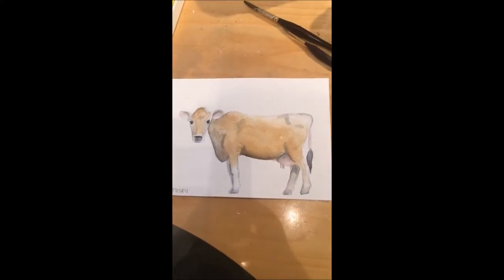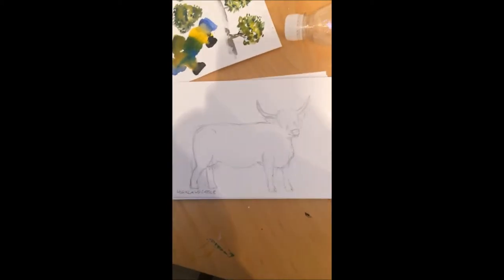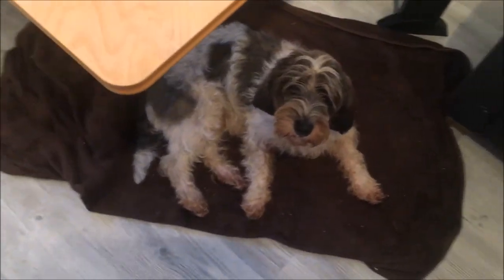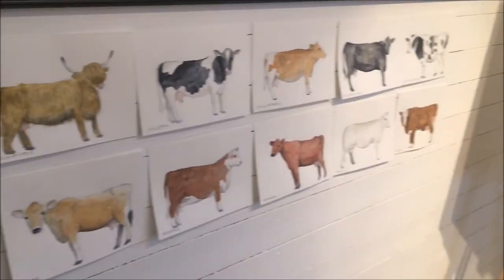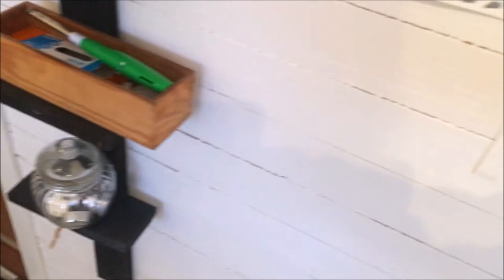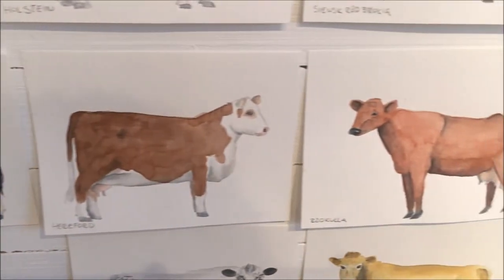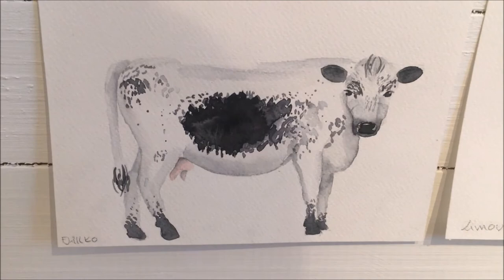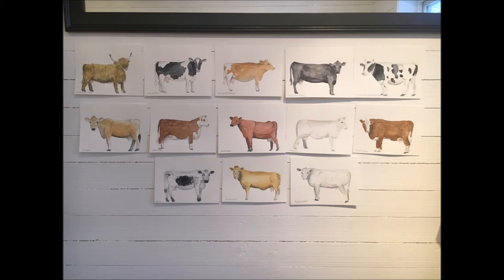january project: 13 cows